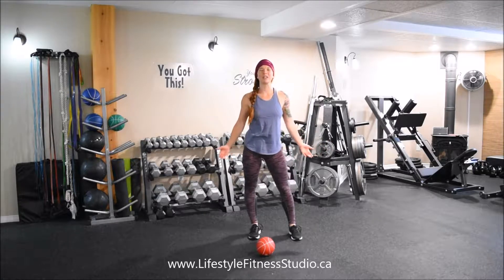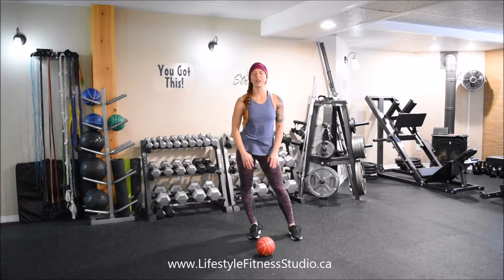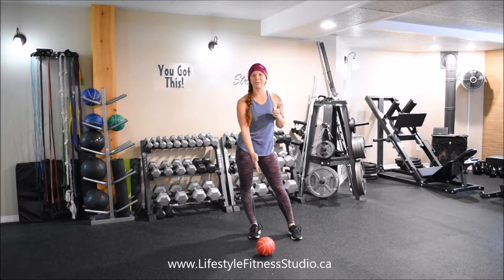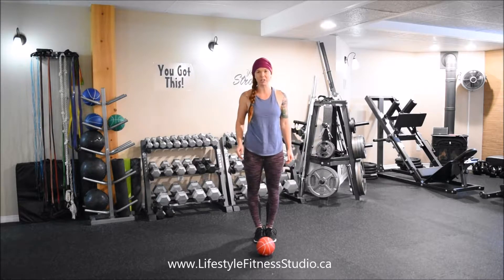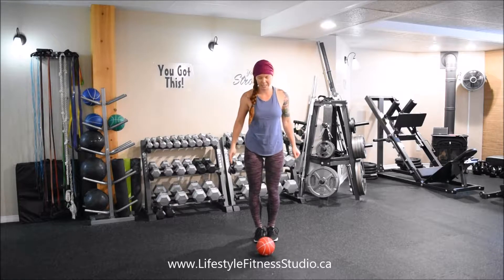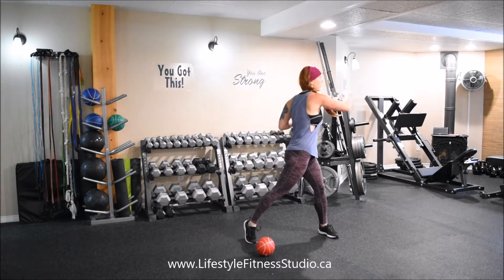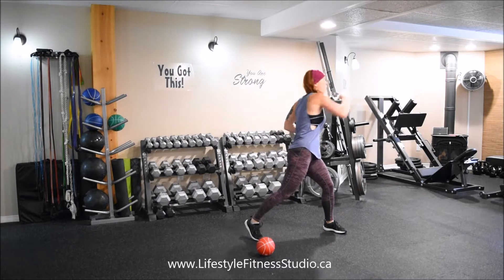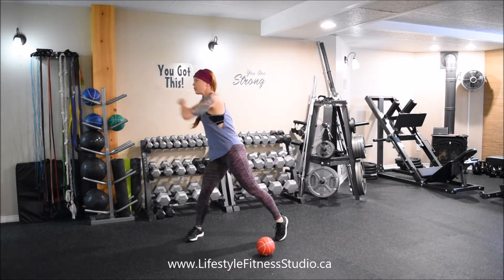Side Step Cross Body Punch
Side Step Cross Body Punch is a low impact bodyweight exercise effective in elevating your heart rate & fat burning.